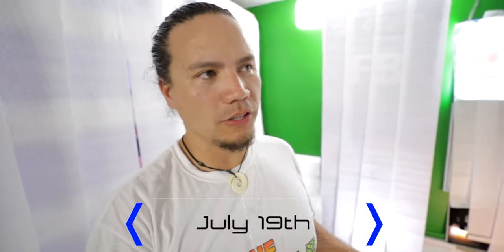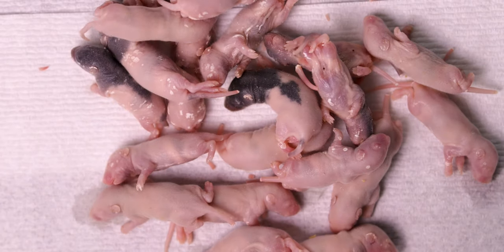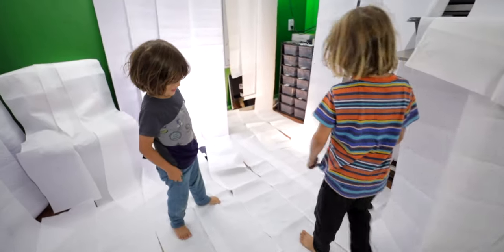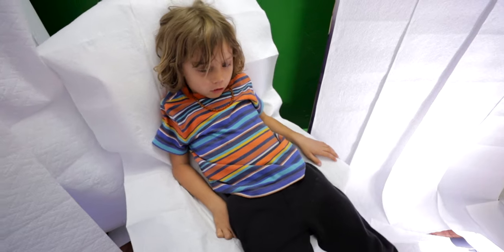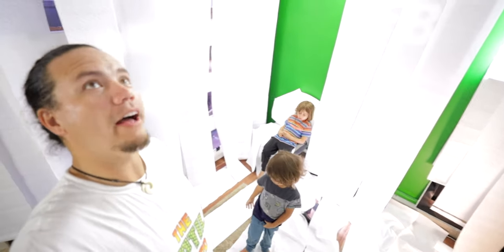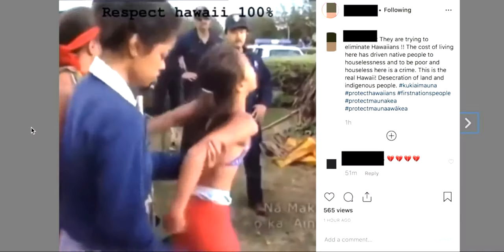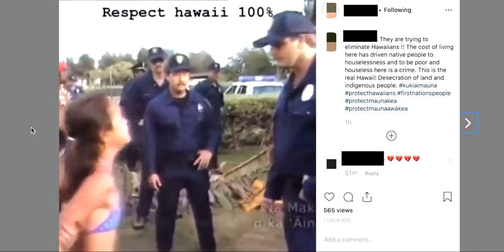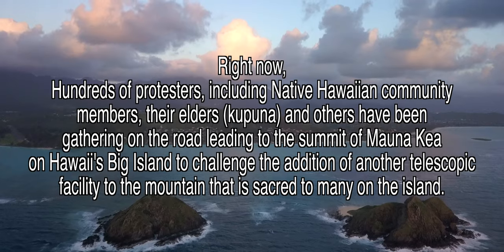Why I don't feed live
Today we're going to talk about why I don't feed live rodents.  It's going to get a little crazy when I show you how I keep flies from getting onto the rodents while they're thawing.  The end of the video is going to get a little emotional, so just skip the last part if all you're looking for is a little fun and a feel good video.